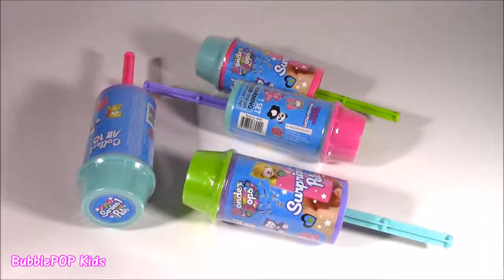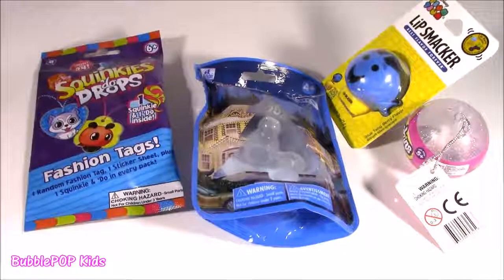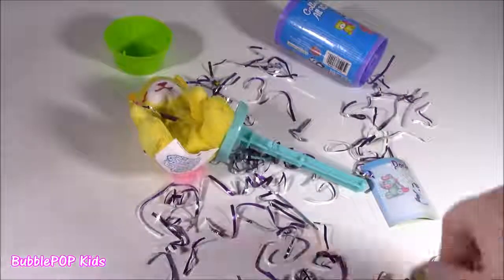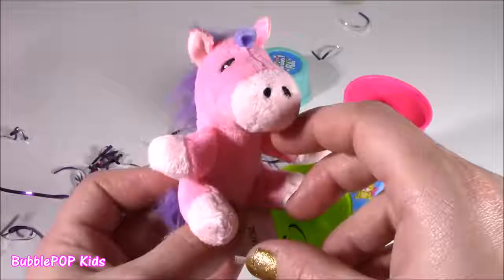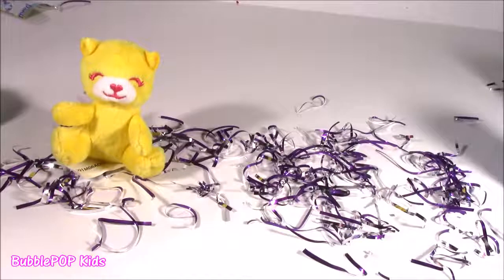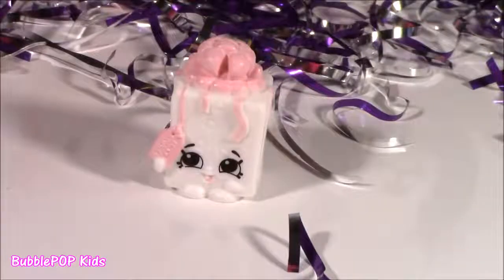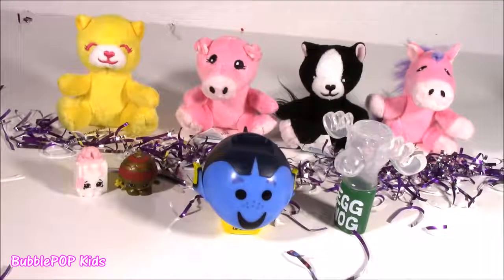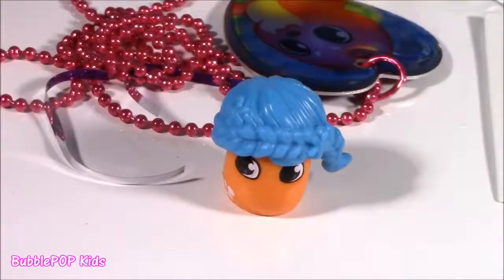BubblePOP Kids! Wonder POPS SURPRIZE Pets! Amazing Confetti & Stuffed Pet! Dory LIP Balm! SHOPKINS!